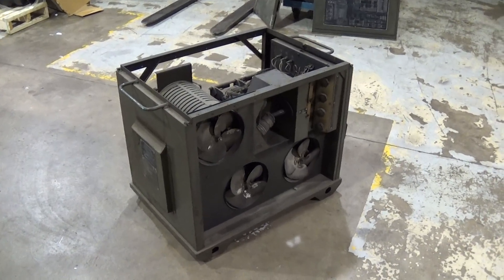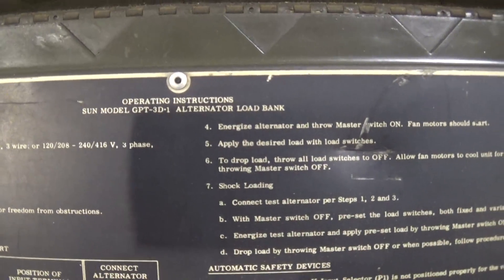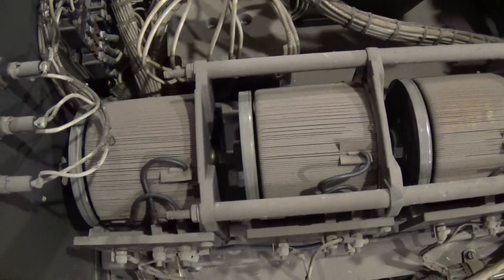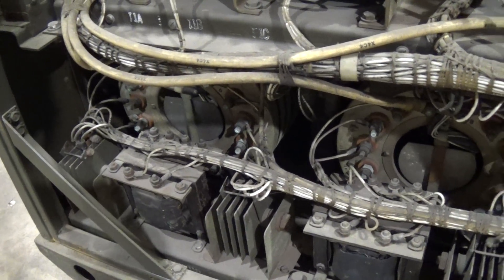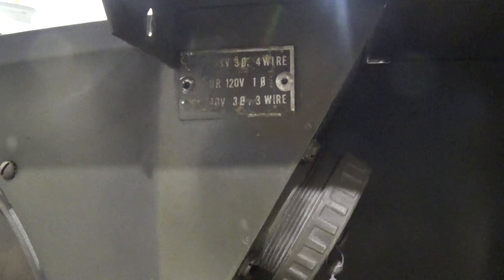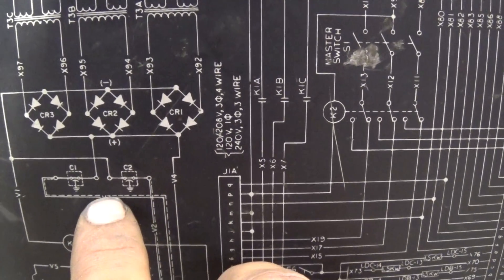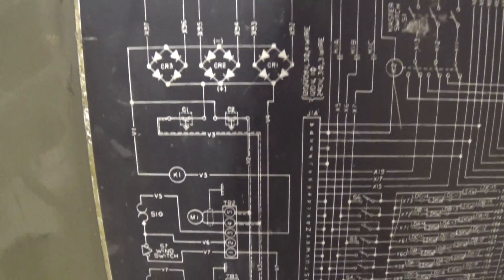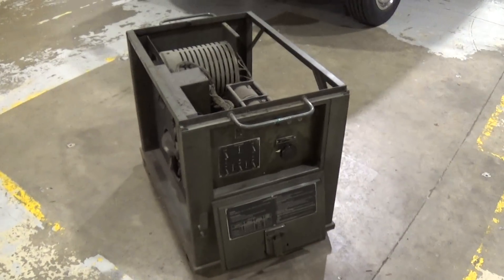30KW GENERATOR LOAD BANK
I picked this load bank up from work today.  It has been sitting for years and no one really knows what is wrong with it.  Figure it would be nice to own with all of the generator projects I have going on at the moment...